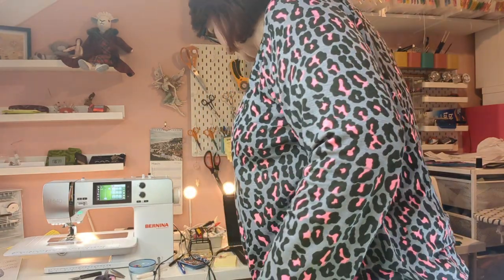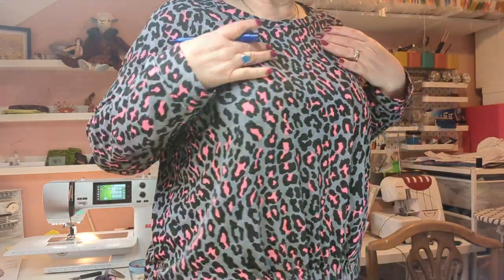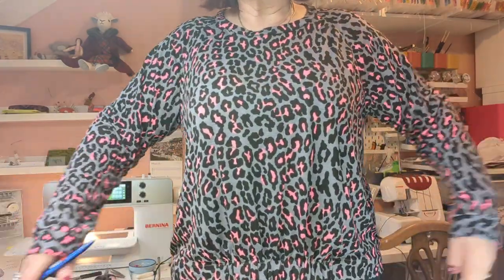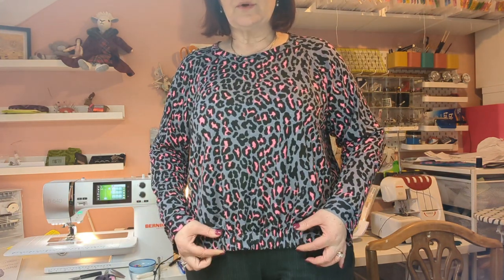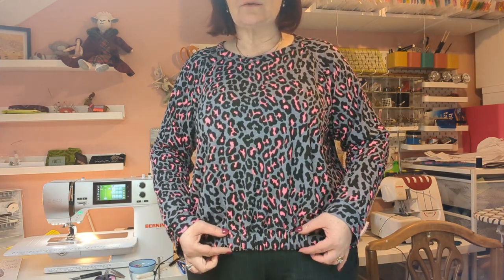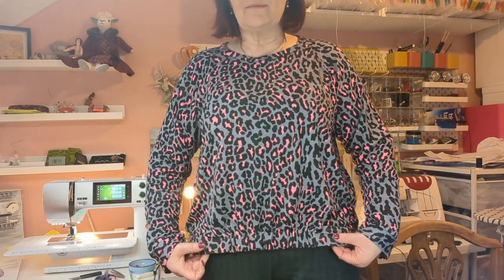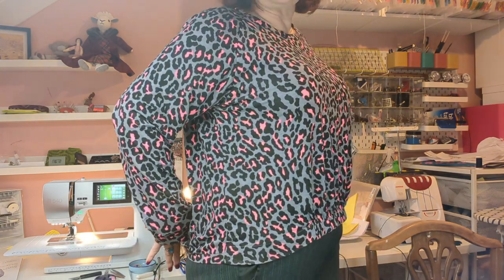New Sweatshirt | Sewing Plans and Quilting Update | FridaySews Vlog #25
In this week's fridaysews video I show my first make of the Fantail Sweatshirt. This sweatshirt is one of my Make Nine 2024 challenges.

I also update you on my future sewingprojects and give you an update on my quilting projects.

00:00 Intro
00:45 Fantail Sweatshirt
07:37 Sewing Plans
08:20 Queen of Diamonds Mth 10 Fabric Bundle
10:56 Quilt Update - Raindrops Are Falling on My Head
13:47 Quilt Sewing Plans - Dream Catcher Quilt
17:12 More Sewing Plans